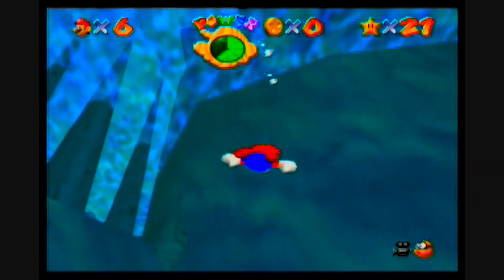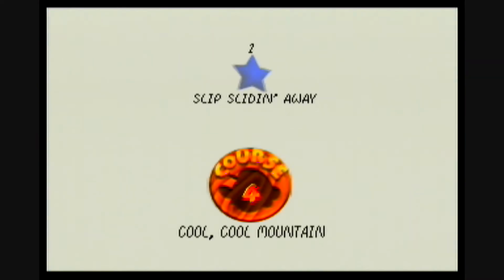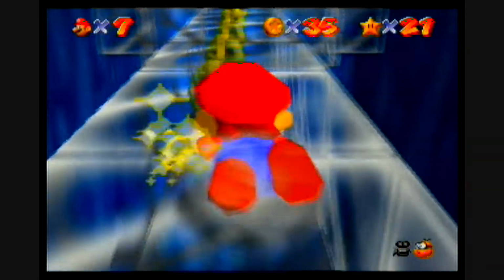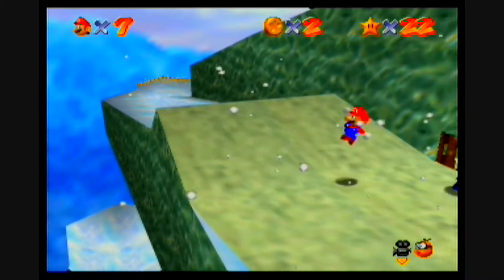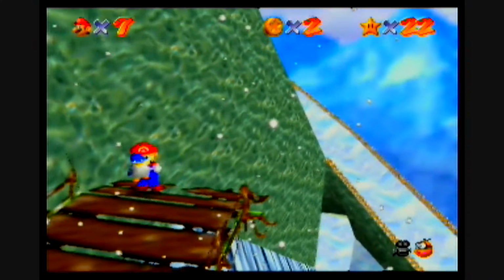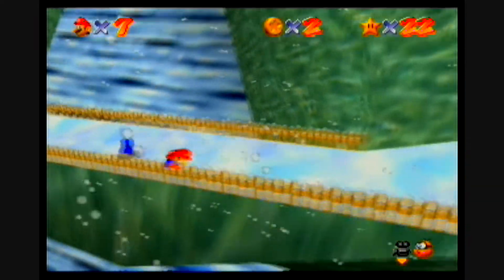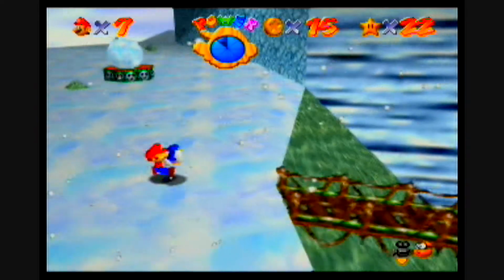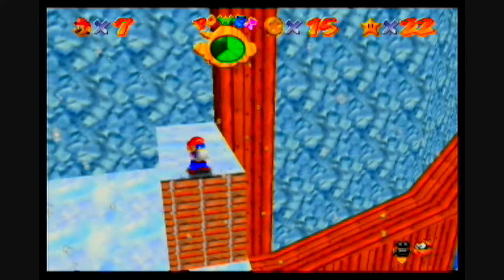What About Gaming's Let's Play With Jesus: Super Mario 64 - Part 6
Hi! Jesus here back with Super Mario 64 and this is the Part 6!

On this part, I get 4 stars
Star #5 on Course 3 - Jolly Roger Bay - Blast to the Stone Pillar
Star #1 on Course 4 - Cool, Cool Mountain - Slip Slidin' Away
Star #2 on Course 4 - Cool, Cool Mountain - Li'l Penguin Lost
Star #3 on Course 4 - Cool, Cool Mountain - Big Penguin Race
So far, I have got 24 stars!

Created, Produced, Written and Edited By
Jesus